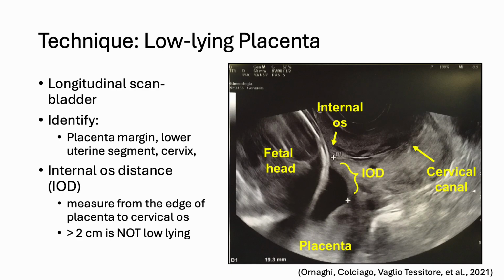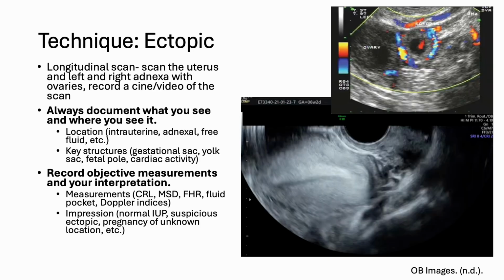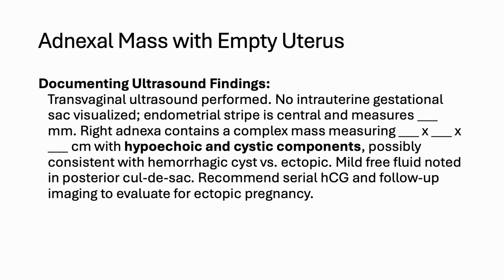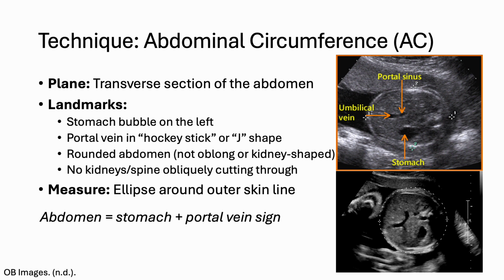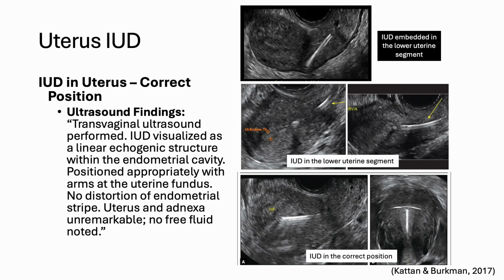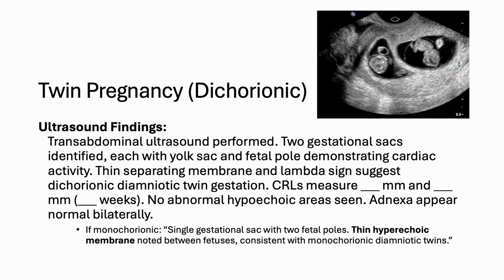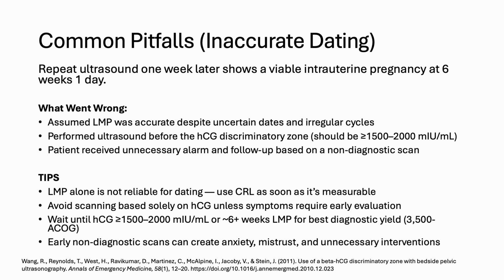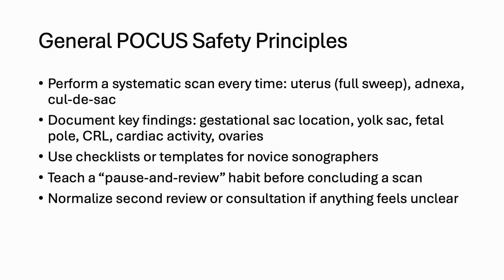Ultrasound: Documentation & Pitfalls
Learn essential tips for accurate ultrasound documentation and how to avoid common pitfalls in early pregnancy imaging. This video covers best practices for recording findings, recognizing errors in ectopic and dating scans, and applying systematic safety principles for consistent and reliable sonography.